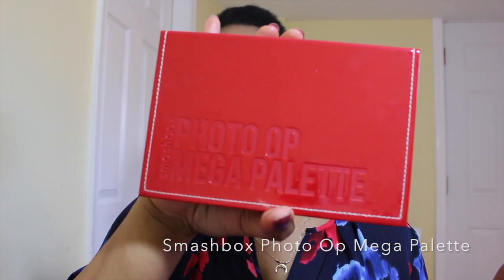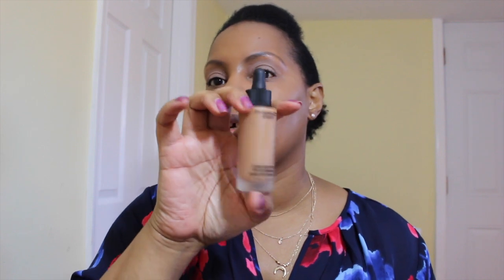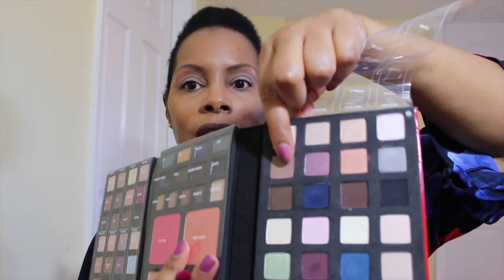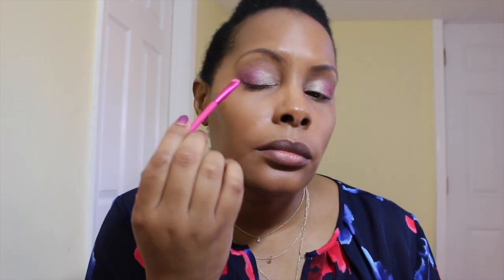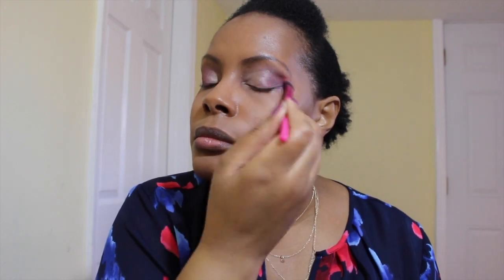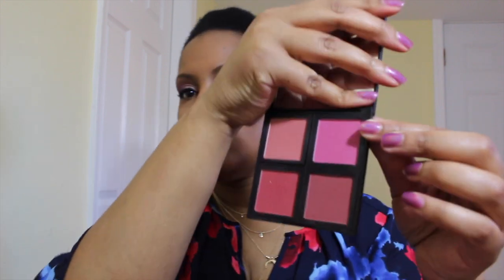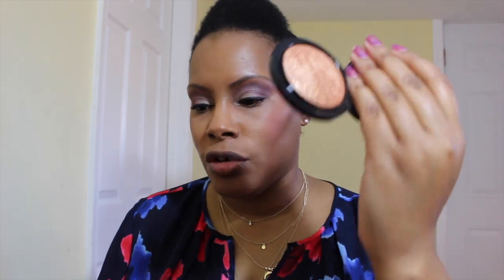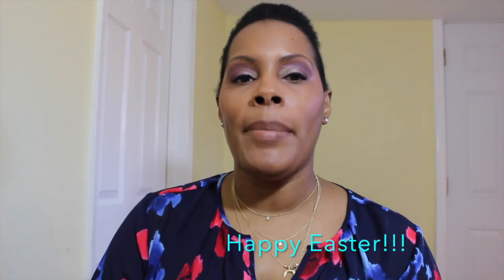Mini GRWM: Spring Floral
It's Spring and I am so glad! Just wanted to do a look inspired by the color of flowers. Weekend errands today. Enjoy!

Placing an order with Coastal Scents? Help me out!